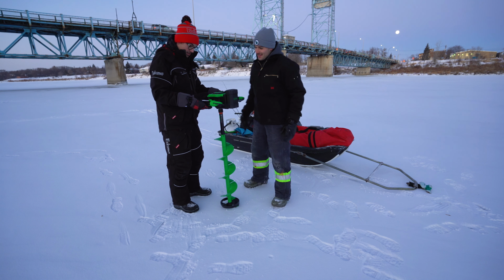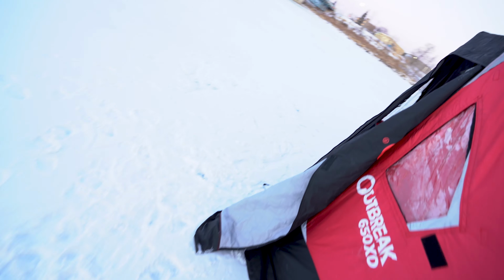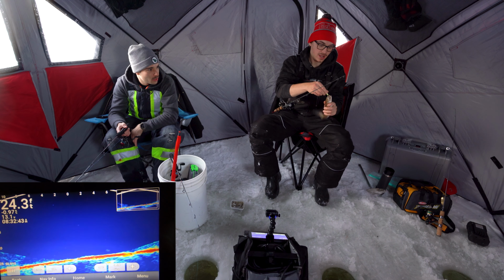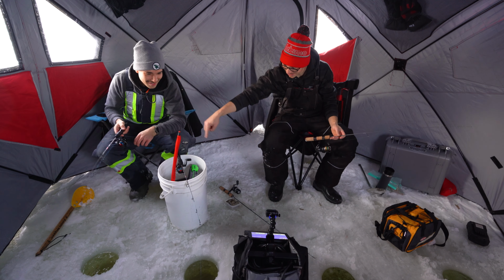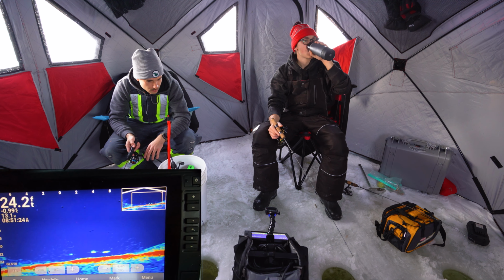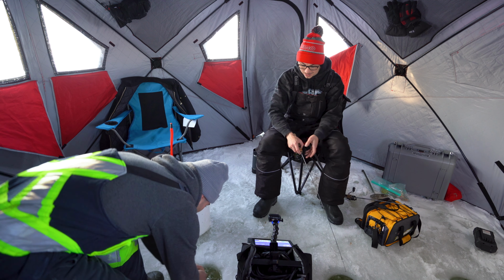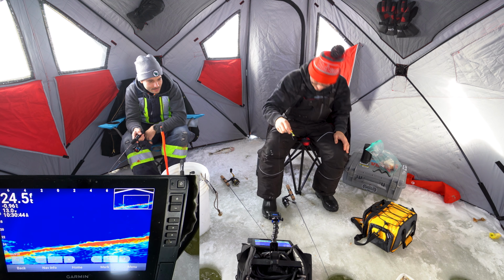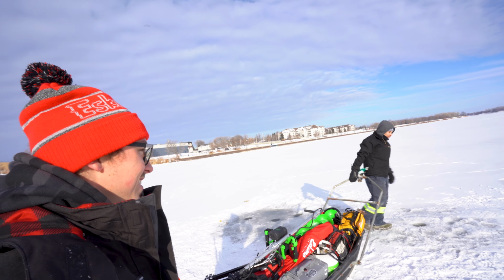Ice Fishing Selkirk (Blue Bridge Coordinates)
Boston & I needed to clean off the rust for the upcoming ice season, so we decided the best place to do that is on the red river. The blue bridge has easy access and is usually loaded with fish so we gave it a shot! Boston is quite the character so enjoy his enthusiasm and energetic personality, hope you enjoy!

Camera Equipment